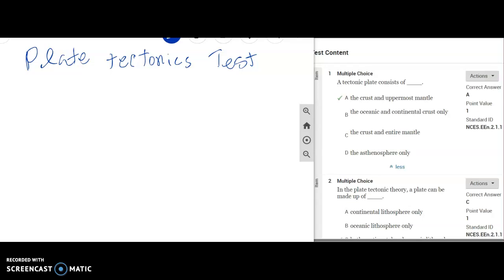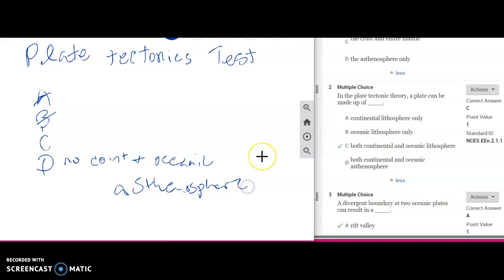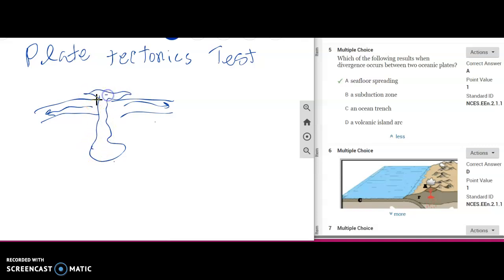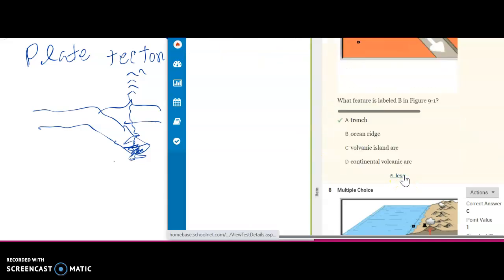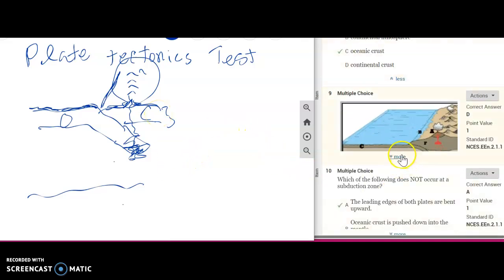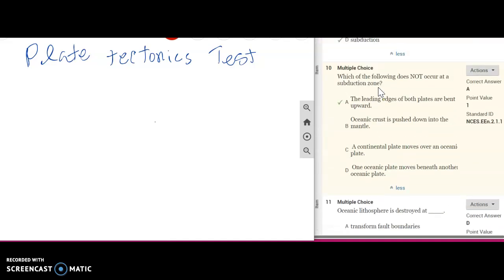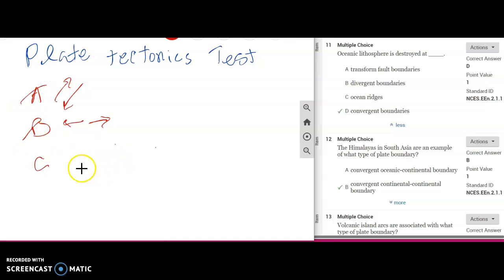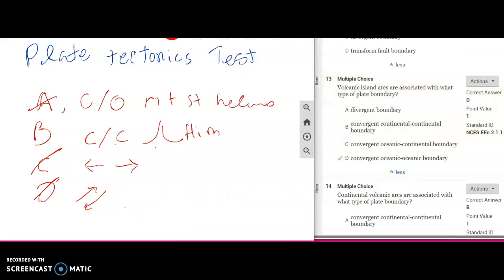Plate Tec Test Explanations p1